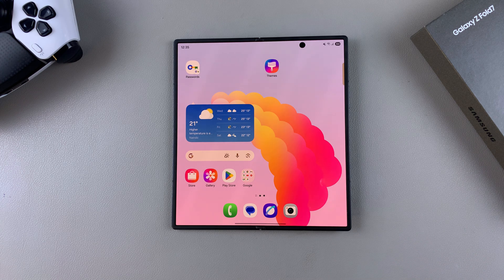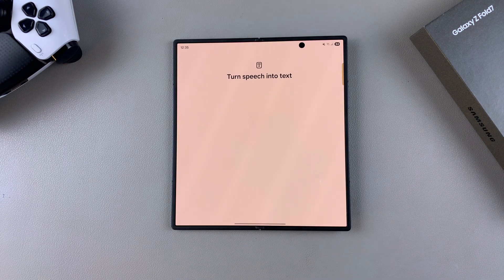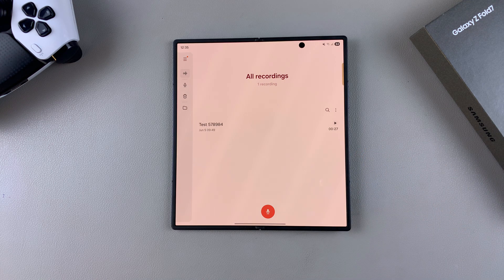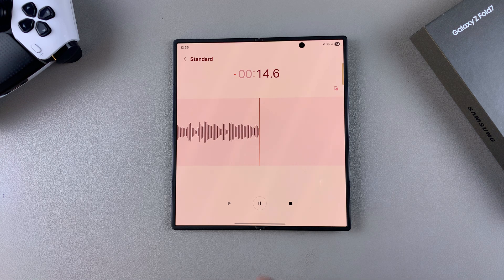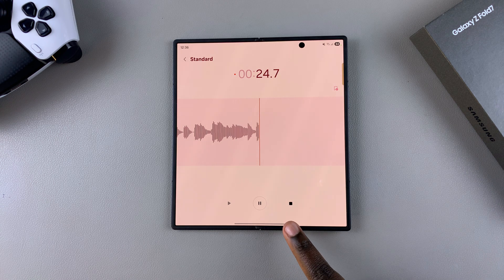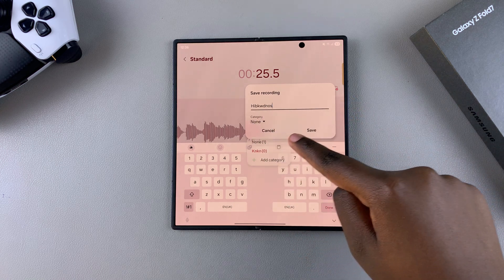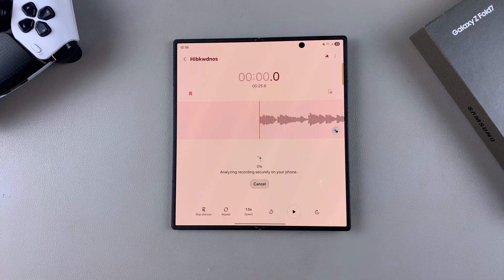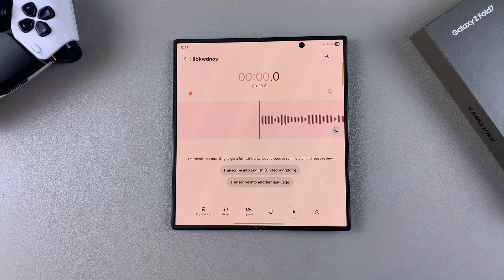How To Use Voice Recorder On Samsung Galaxy Z Fold 7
In this step-by-step tutorial, we’ll show you how to use the Voice Recorder on the Samsung Galaxy Z Fold 7. Record, transcribe, and manage voice memos like a pro.

Capture meetings, interviews, or personal notes using the built-in Voice Recorder app.

How To Record Audio On Samsung Galaxy Z Fold 7:

Step 1: Launch the Voice Recorder App on your Galaxy Z Fold 7. Simply swipe up from the home screen to access the app drawer.

Locate and tap on the Voice Recorder app. If you don’t see it, use the search bar to find it. You can also find it in the Samsung folder.

Step 2: Tap the Red Record Button to start recording and speak clearly into the microphone. If it is the first time, you will need to give permissions to the app to record audio and send notifications. Tap on "Allow" each time.

Step 3: If you need to pause, tap the Pause button. To resume recording, tap the red Resume button.

Step 4: To listen to what you have recorded so far, pause the recording and drag the slider to the very beginning. Then tap on the play button.

Step 5: If you want to overwrite or re-record a certain section, drag the slider to that section, hit the record button and speak over that section. The re-recorded section will change colour to red.

Step 6: Once done, tap Stop to end the recording. Enter a file name when prompted and also select the category for your recording. By default, the category is set to "None".

Tap on "Add Category" then give your category a name and select "Add". This allows you to separate recording types, including Interviews and Standard voice recordings.

Step 7: Tap on "Save" to save your recording to the app. It should now be available in the All Recordings tab.

Step 8: To play the file, select it and use the playback controls to play, pause, or skip sections. You can also share or export your recording via Bluetooth, email, messaging apps, or cloud storage.

Tap on "Transcribe" to turn your voice recording into text.

Cell Phone Tripod Adapter